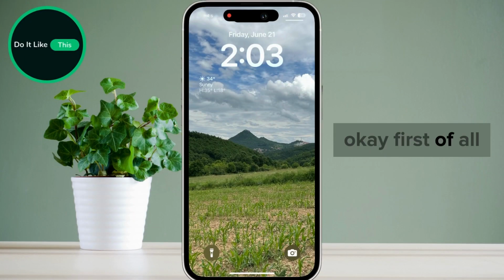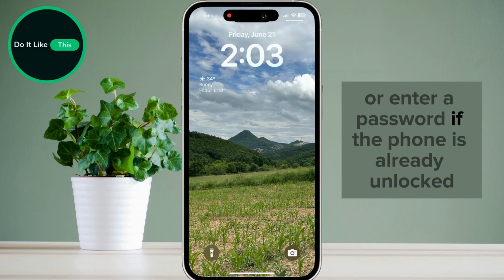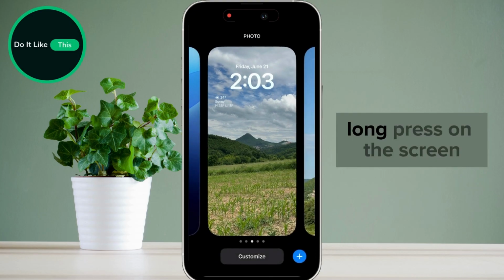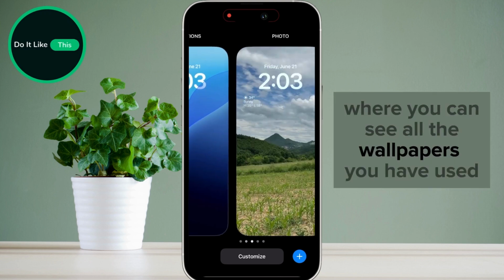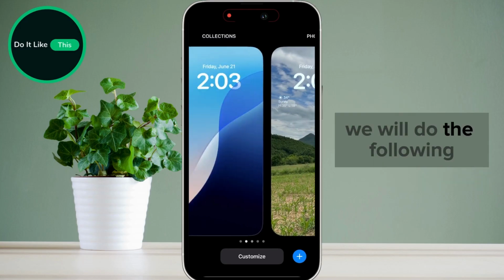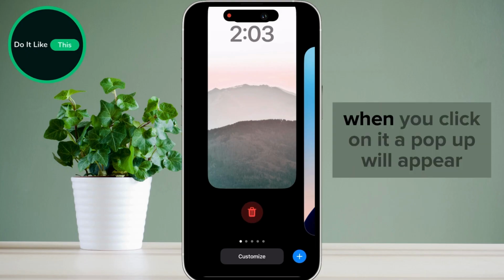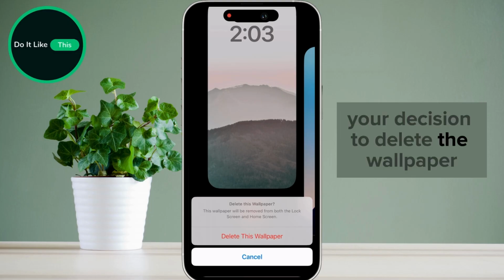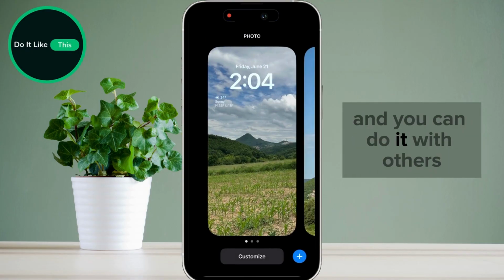How to Delete Wallpapers on iOS 18 | Step-by-Step Guide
In this video, we’ll show you how to delete wallpapers on iOS 18 effortlessly! Whether you’re looking to free up space or simply want to freshen up your device with new backgrounds, we’ve got you covered. Follow our easy, step-by-step instructions to remove unwanted wallpapers from your iPhone or iPad.